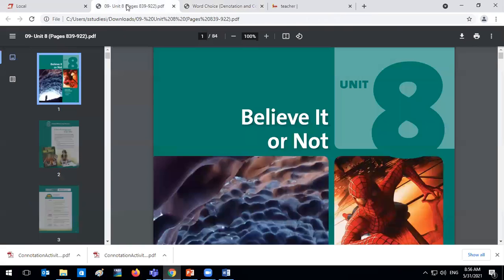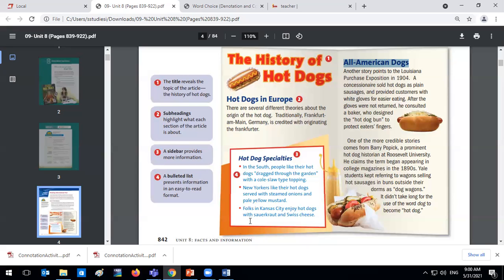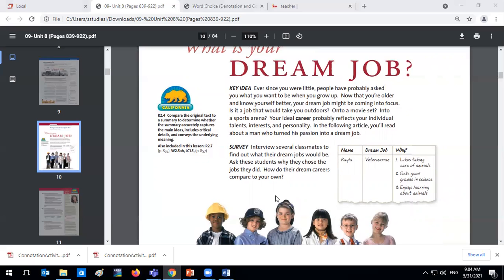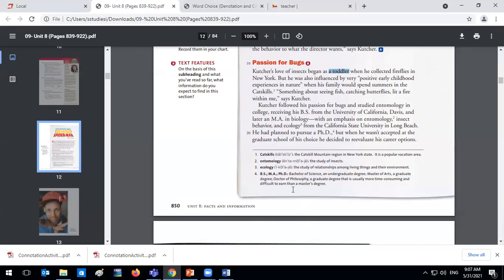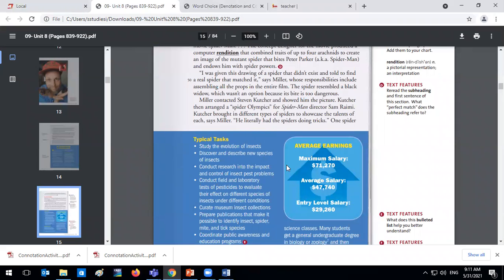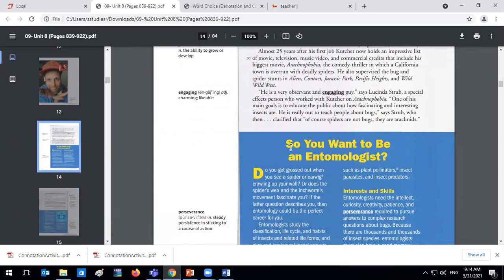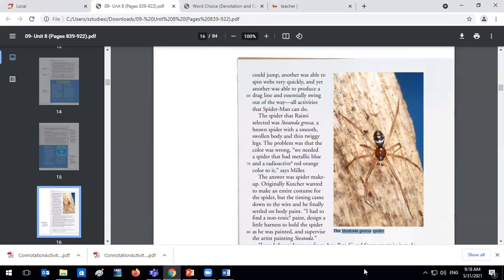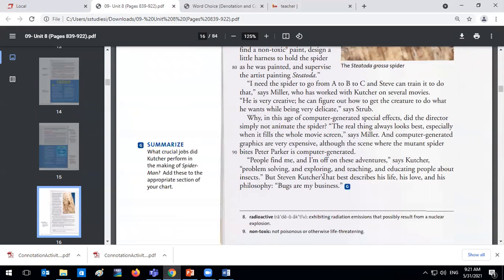English May 31st The Spiderman Behind Spiderman and Career Assignment